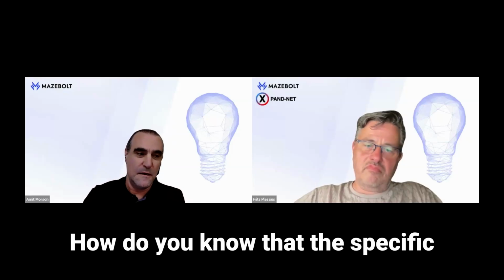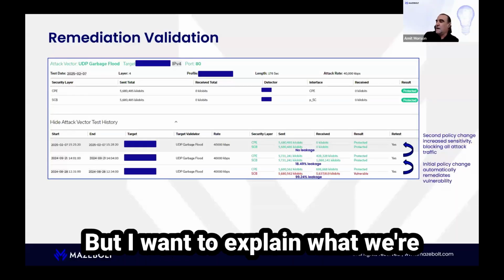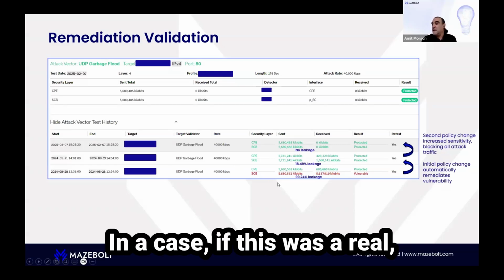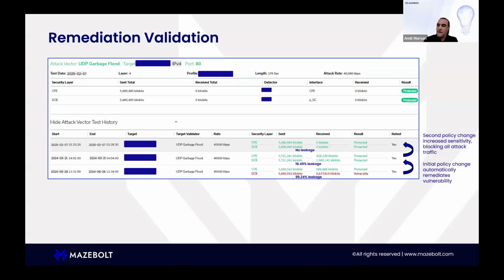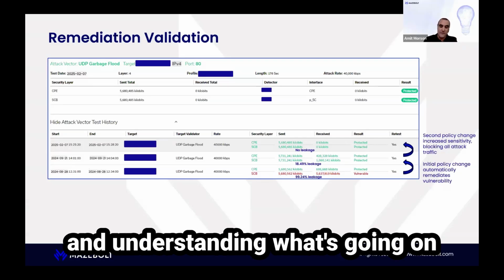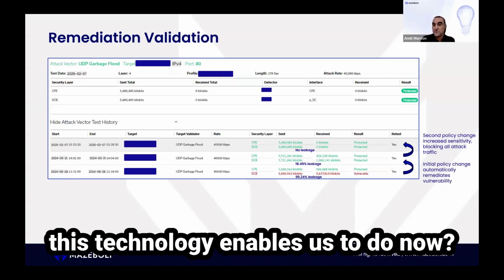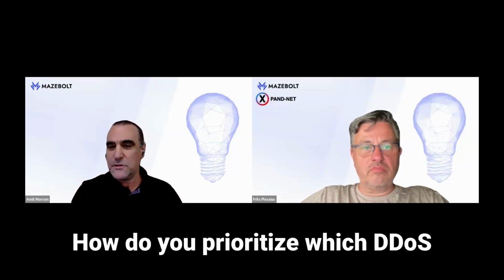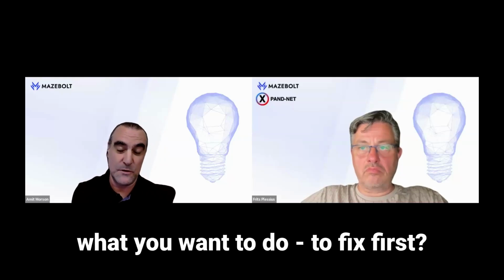DDoS Protection Configurations Matter: How to Make Reactive Mitigations and SLAs a Thing of the Past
DDoS protection systems are designed to stop damaging attacks before they disrupt your online services. But what if the real risk comes from inside the protections themselves? In this session, Xpand-Net’s Frits Plessius, Manager Operations, and MazeBolt’s Amit Morson, VP Services, explore how configuration gaps, policy weaknesses, and integration blind spots create DDoS vulnerabilities that attackers exploit to cause downtime.You’ll discover why SLAs and reactive DDoS mitigation are no longer enough, and what steps you can take to reduce your exposure through proactive validation and continuous defense testing.

What You Will Learn:
✔ Common types of DDoS protection vulnerabilities - including misconfigurations, outdated policies, and risky coverage gaps
✔ How specific settings in your DDoS protection stack could allow attackers through -  even with top-tier vendors
✔ How to shift from reactive firefighting to proactive prevention with ongoing, real-world DDoS validation
✔ The business impact of reducing downtime risk — including operational resilience and compliance assurance

Even best-in-class DDoS mitigation platforms are not immune to configuration failures. Learn how to uncover and eliminate these hidden risks before they are exploited. Continuous DDoS testing enables enterprises to proactively uncover gaps in DDoS defenses before a damaging attack can take place.